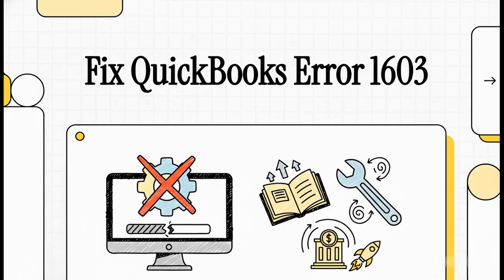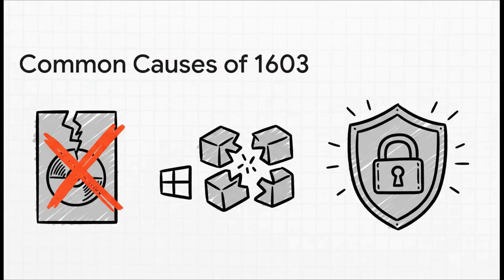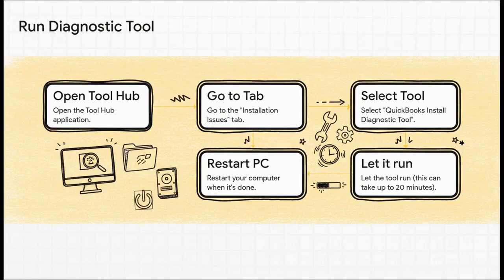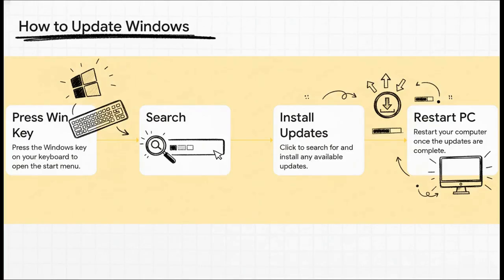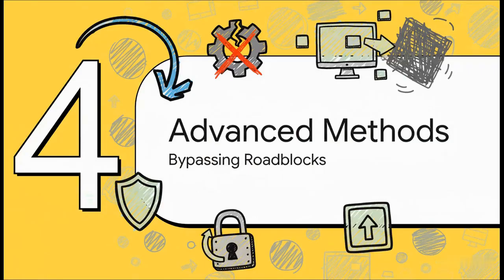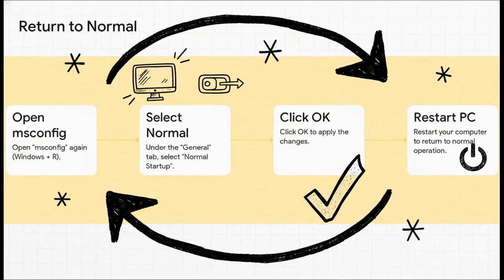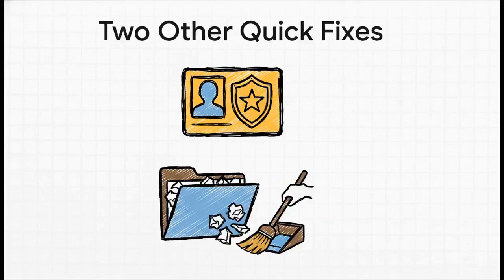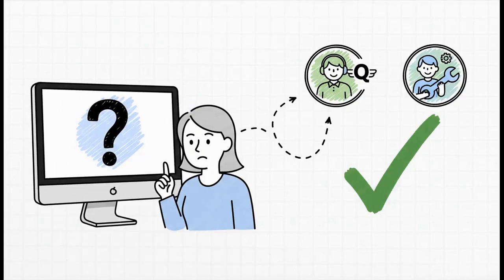How to Fix QuickBooks Desktop Error 1603 | Installation Error Solution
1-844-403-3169 QuickBooks Desktop Error 1603 usually appears when the software fails to install or update properly on Windows. This error is often caused by damaged Microsoft components, incorrect system permissions, or incomplete QuickBooks installation files.

In this video, Accurate Flow explains simple and effective ways to fix QuickBooks Error 1603 step by step.

✅ What you’ll learn in this video:
• What causes QuickBooks Error 1603
• How to repair Microsoft .NET Framework
• How to fix MSXML and C++ components
• How to use QuickBooks Install Diagnostic Tool
• How to reinstall QuickBooks correctly

If you still face issues, Accurate Flow is here to help with professional QuickBooks support.